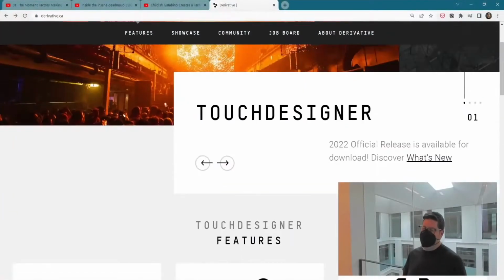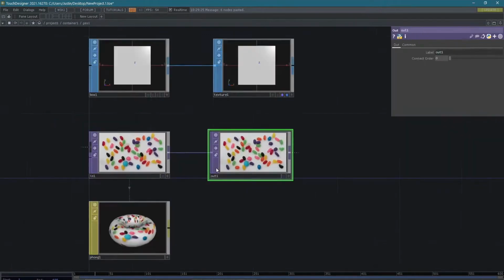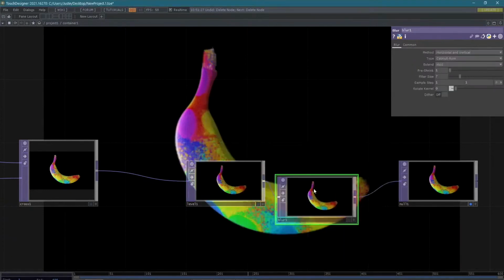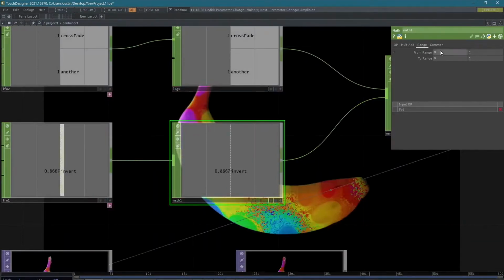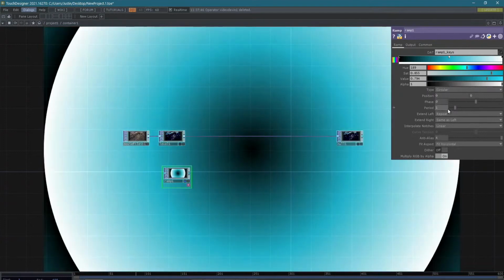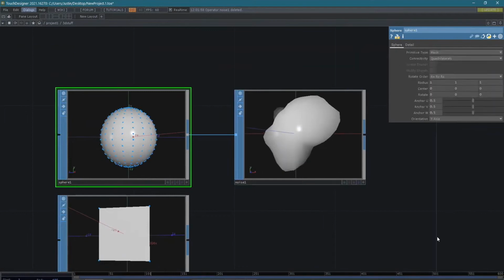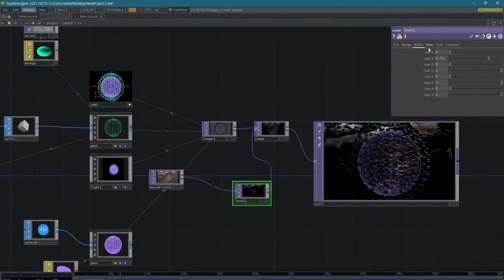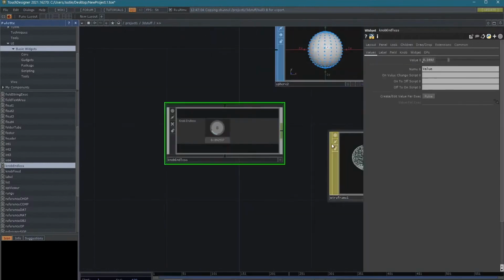Touch Designer with Justin Patrizi